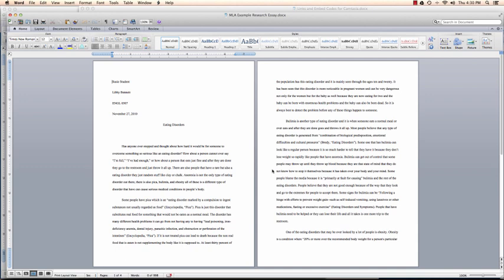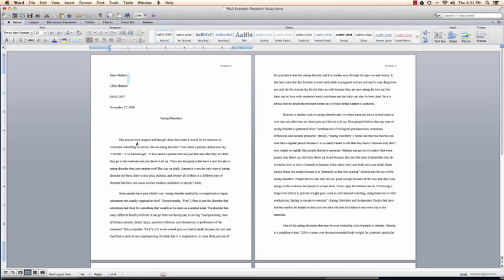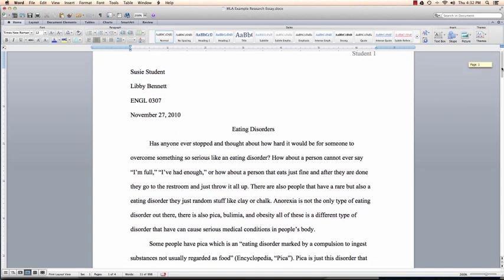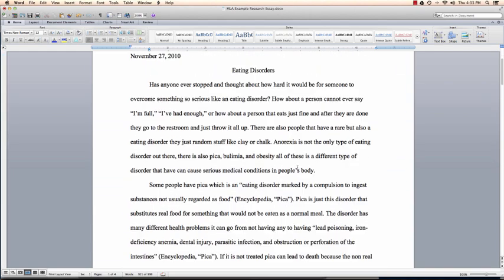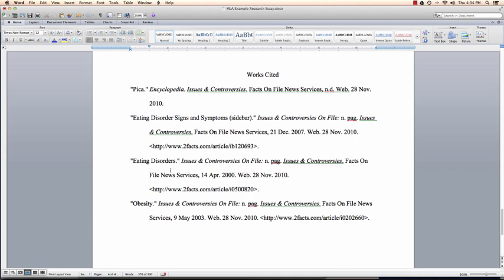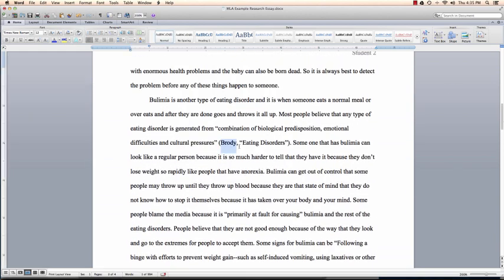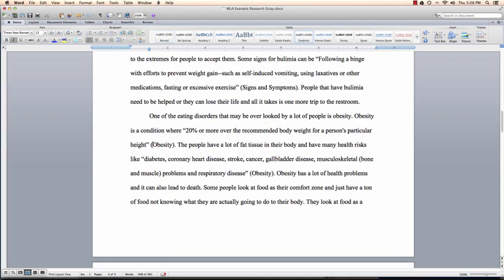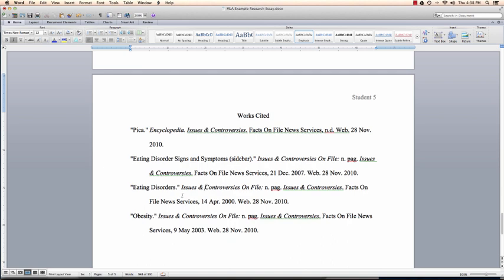Student Essay Review